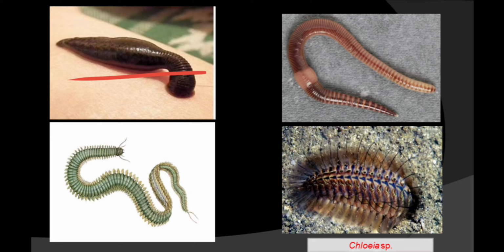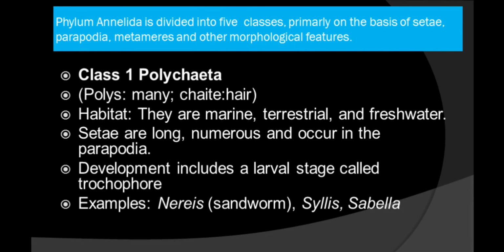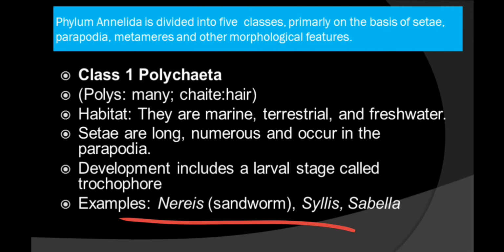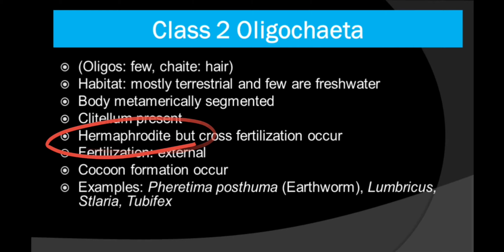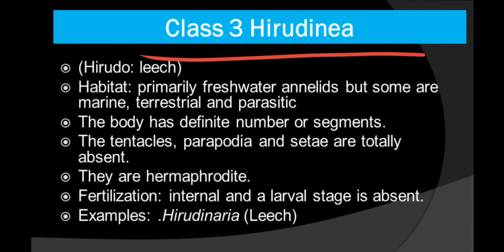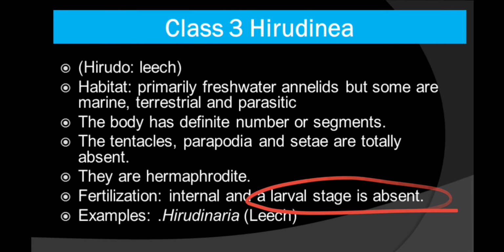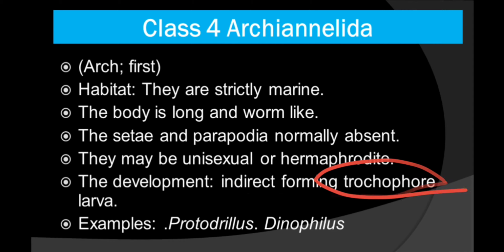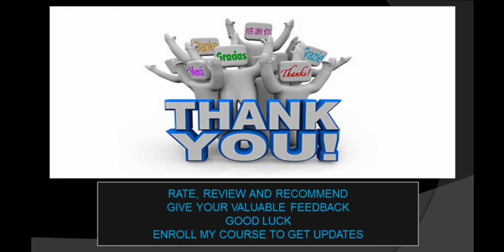Animal Kingdom-Phylum Annelida Part 2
Animal Kingdom
Phylum Annelida